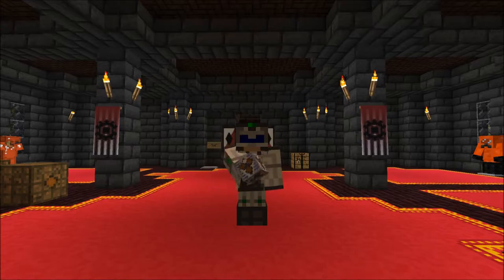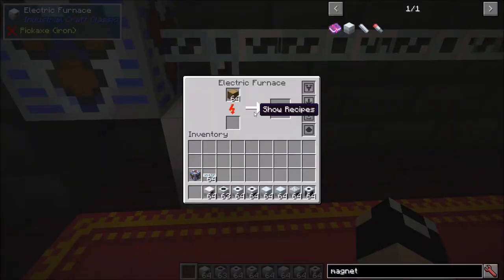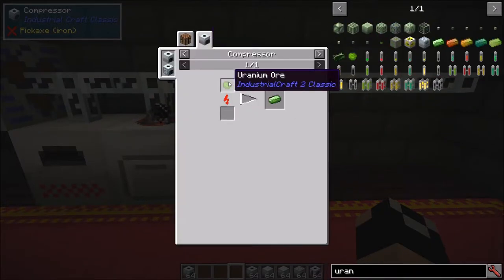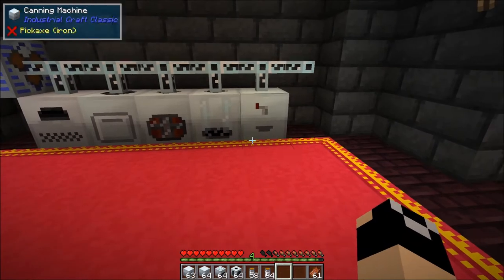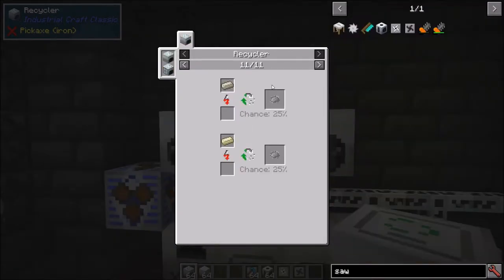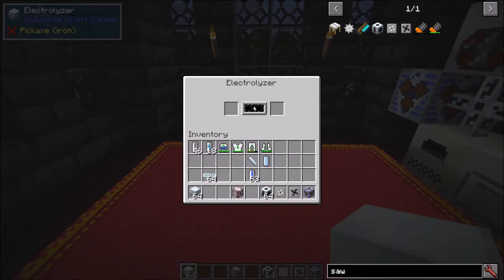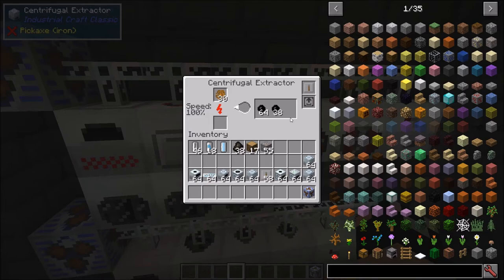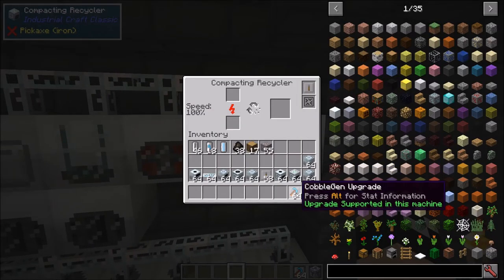IC2c 1.10.2 Mod Spotlight Pt.5: Core Machines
Today we focus our attention on the core machines within IC2c and the upgraded tier 2 versions of each of them.  These include things such as crushing ores, smelting, extracting rubber, cutting down wood, and much more!  We also get a sneak peek at some awesome new upgrades included within IC2c!